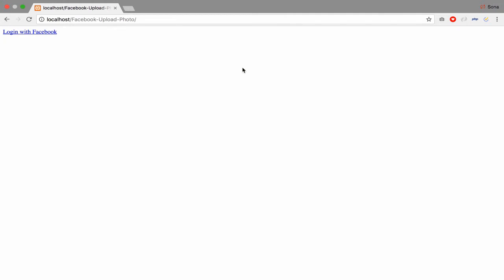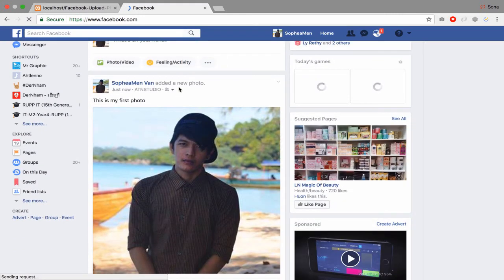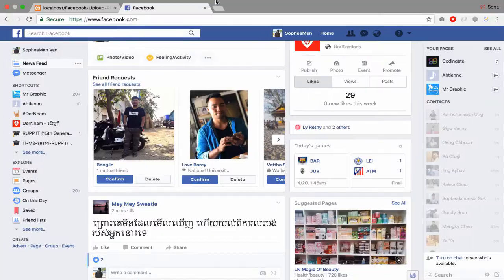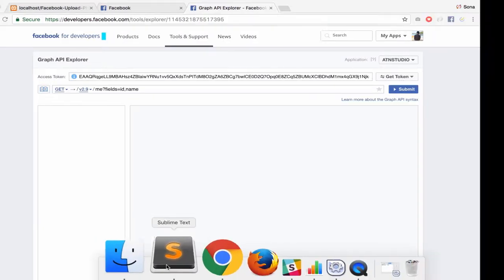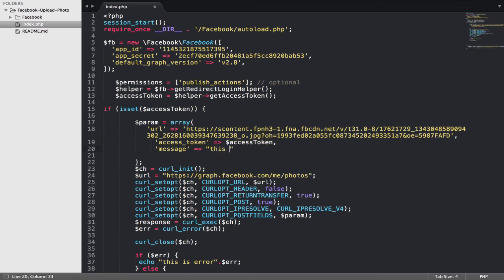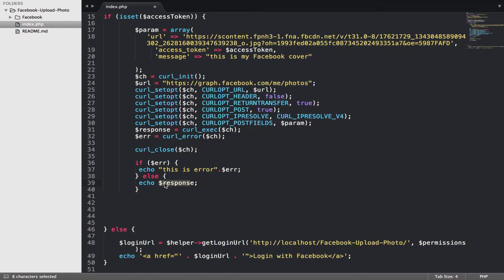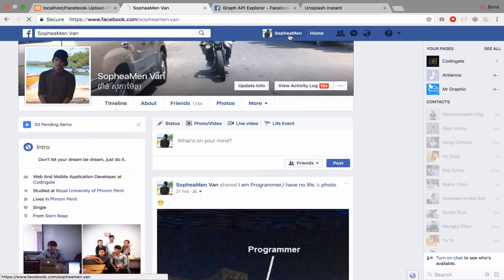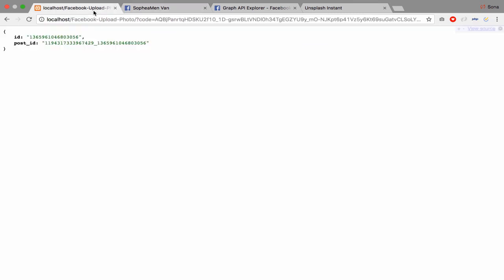Facebook PHP SDK : Login And Upload User Photo - Curl - Facebook Graph API - Learn Quickly